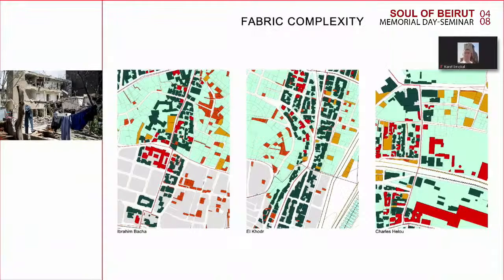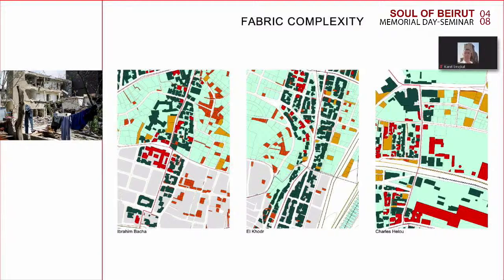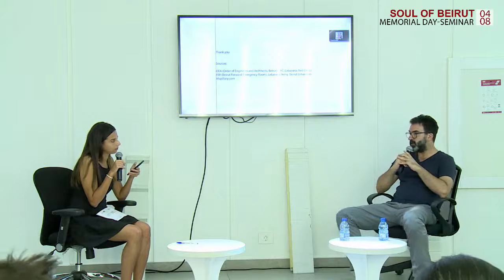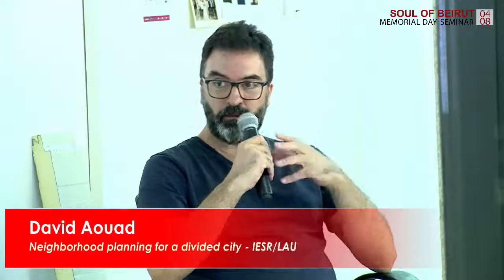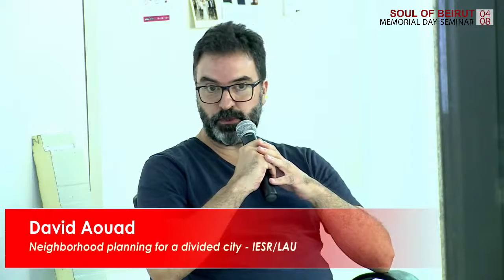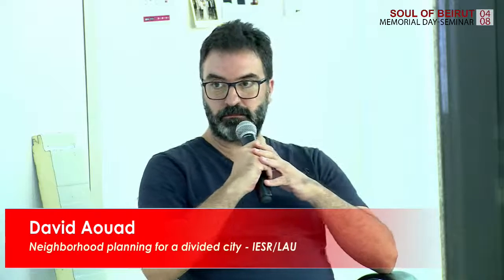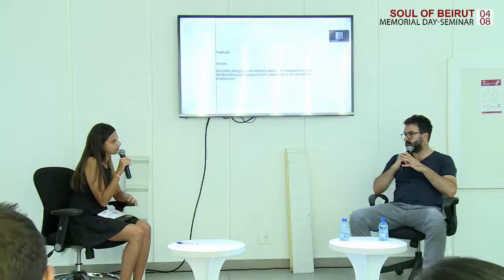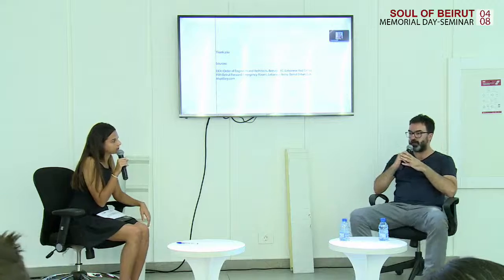INSPIRELI LIVE TALK No.5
INSPIRELI TALK no.5 - LIVE from BEIRUT
COMMEMORATIVE CEREMONY of PORT EXPLOSION in 2020

August 4, 2020, the day that impacted and wrecked the lives of thousands of Lebanese.

This day is not just a day to mourn and grieve, but also a day that is a major wake-up call for change. Living and rebuilding will continue, but what happened on this day will never be forgotten nor forgiven. For this reason, to build a beacon of hope and advance as architects and urban planners, INSPIRELI AWARDS and ZEIN ENGINEERING have decided to organize a seminar entitled: “Memorial Day - Soul of Beirut” – as they want to let the whole world talk and think about Beirut, its port, and its future. Several visions and aspirations will be showcased in reforming and rebuilding the city that will inspire younger generations to hold onto their country. Therefore, INSPIRELI AWARDS and ZEIN ENGINEERING invite everyone to join their live stream on Amazing Architecture, that will be taking place inside the Port of Beirut on August 11, 2021 at 2:00 PM GMT+2. The seminar will include local and international architects and deans that will share their future visions concerning Beirut and its port.